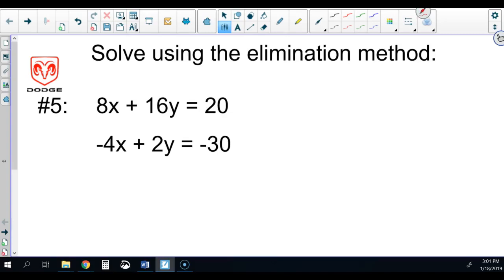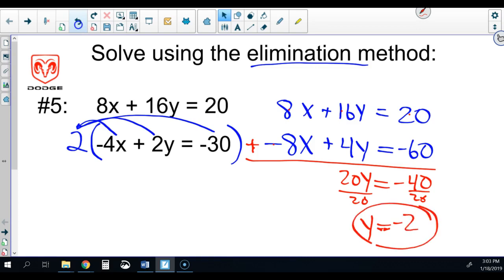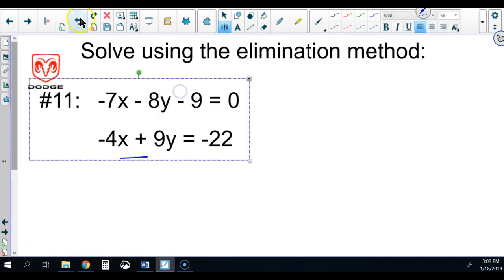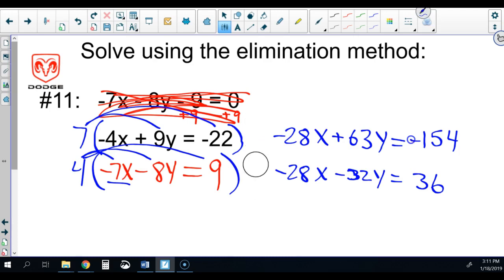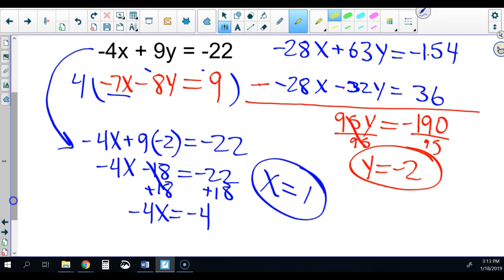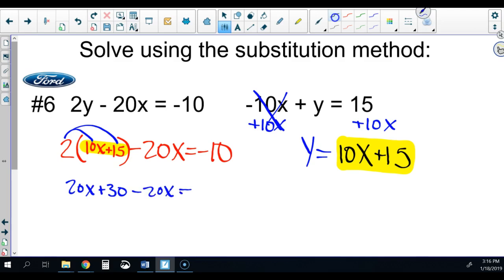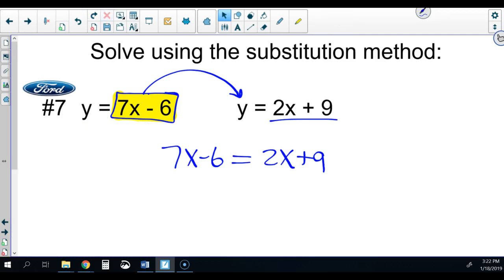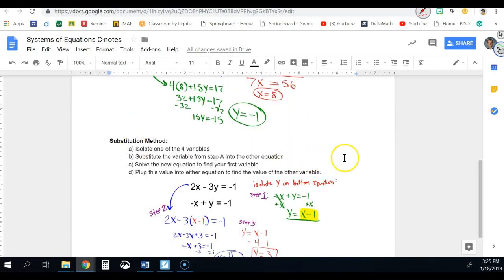Systems of Equations practice